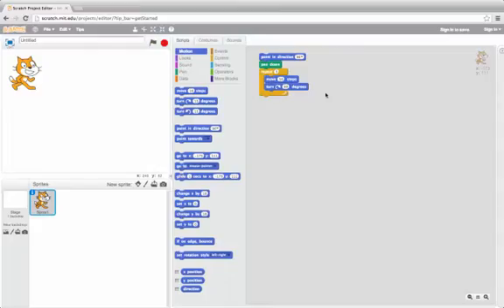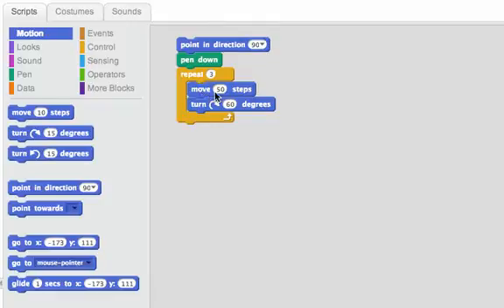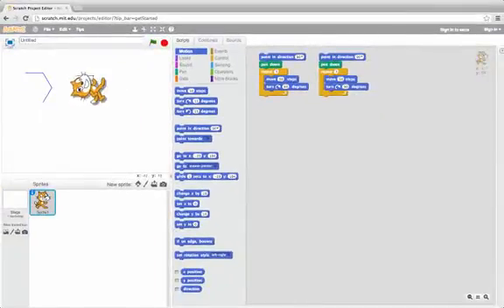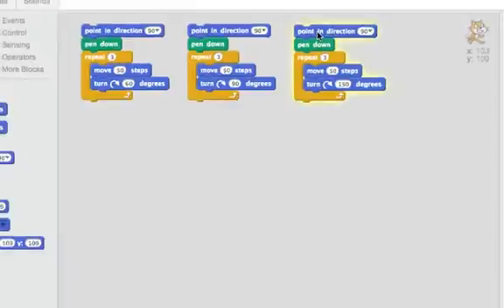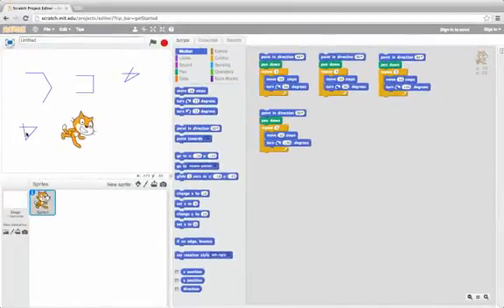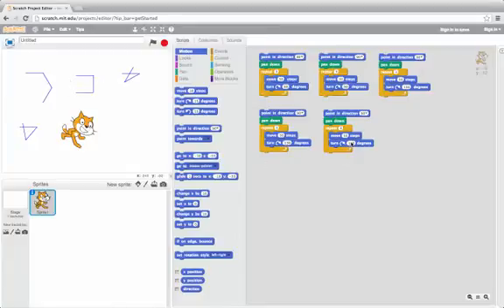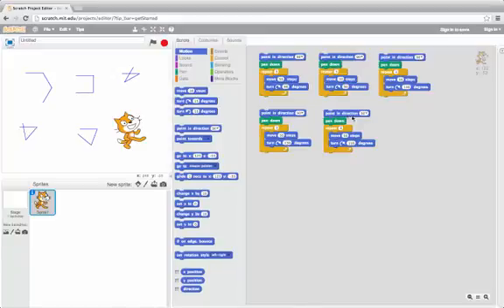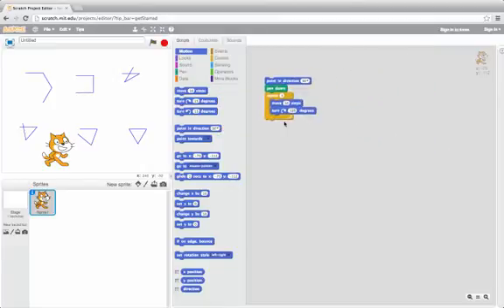Guess and Check with Triangles: Programming in Scratch 2.0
Demonstrates a really important debugging strategy called "Guess and Check" to draw a triangle.